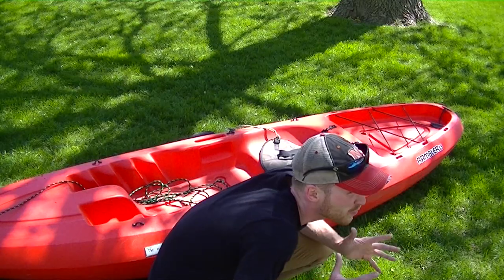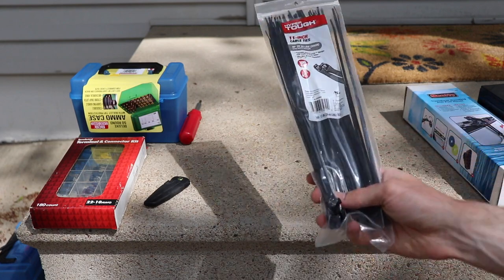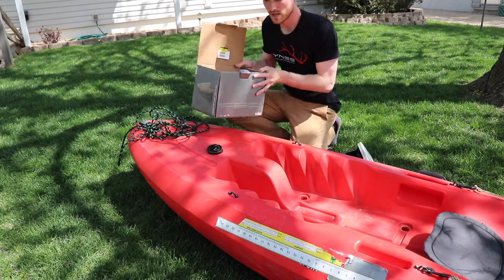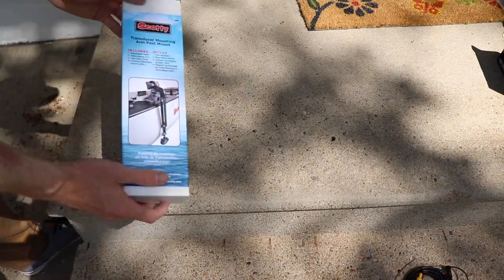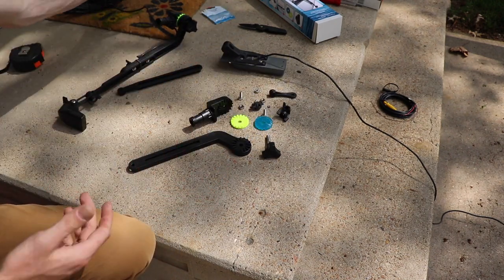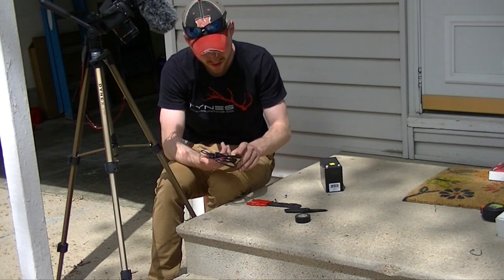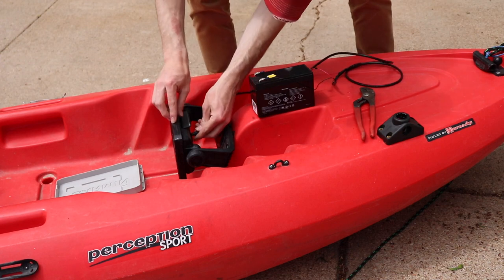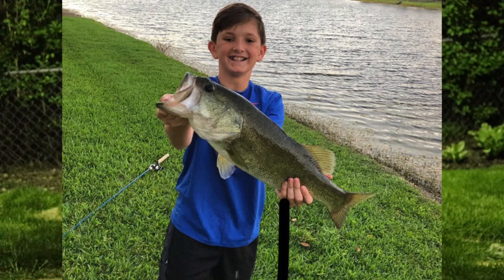Attaching GARMIN ECHOMAP PLUS 63 CV to a KAYAK!!? Seven Fish Season 2 Episode 1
Z shows us how he rigs his kayak for the 2019 season!